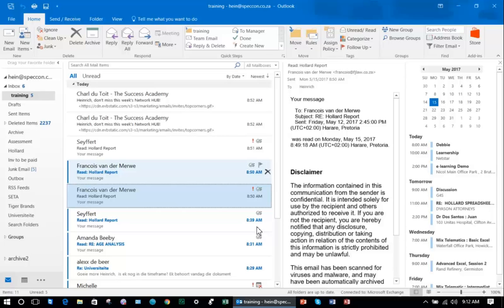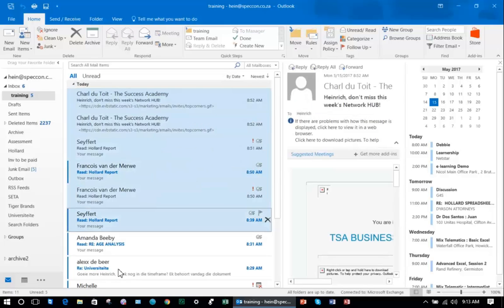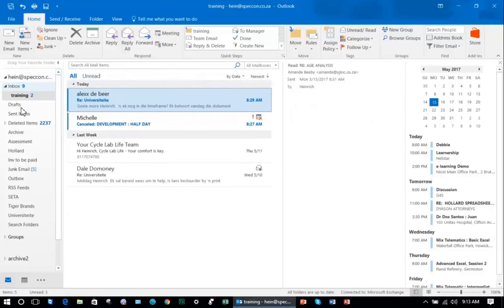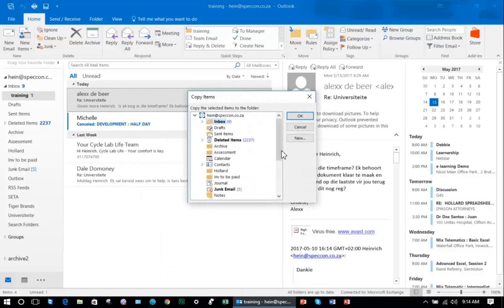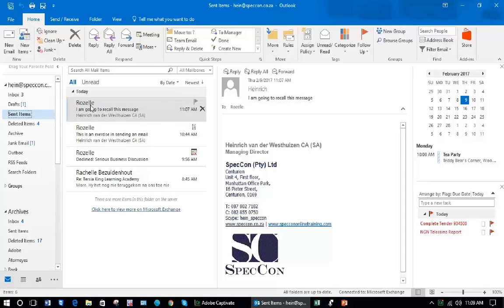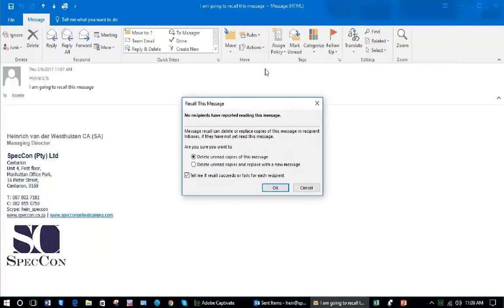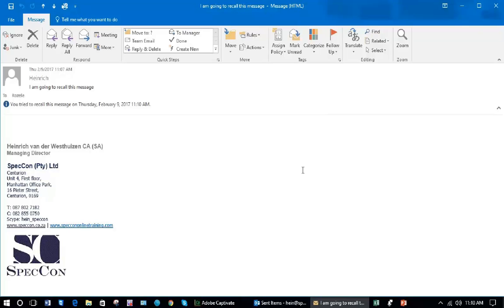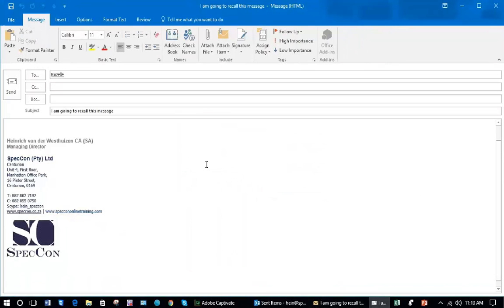2017 Outlook Unit 1.6 Move, Copy, Recall or Replace an Email Message